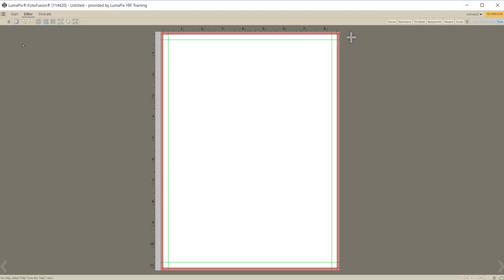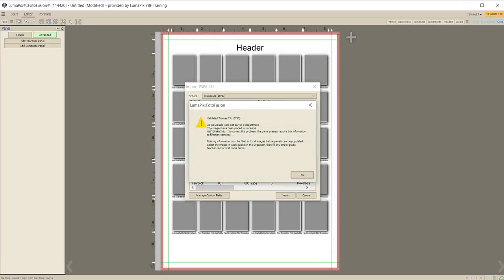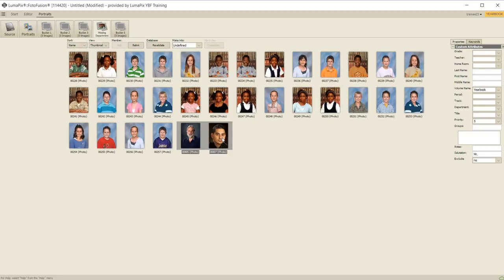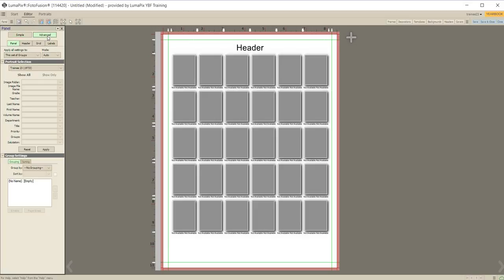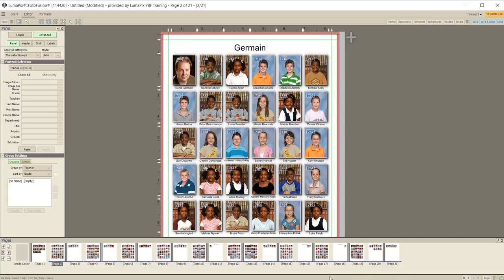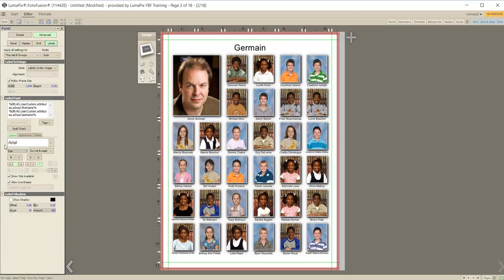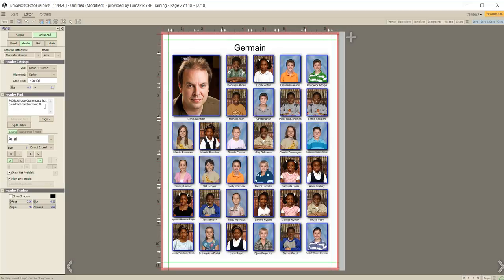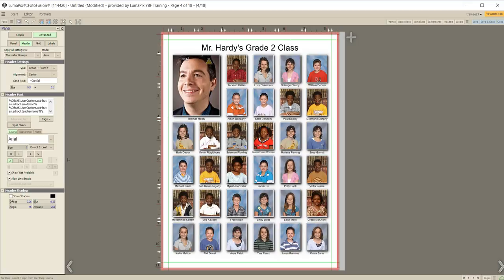Importing PSPA for users WITHOUT RS